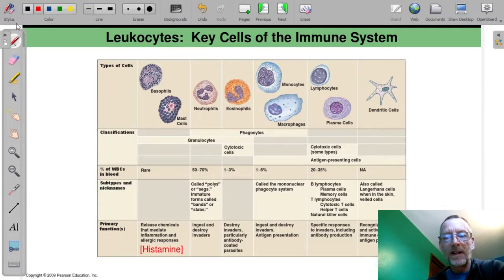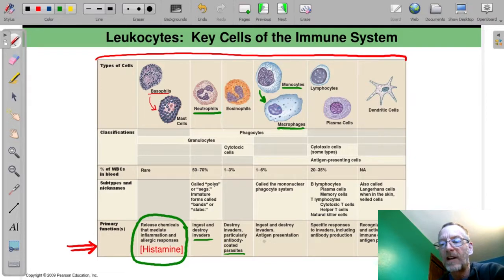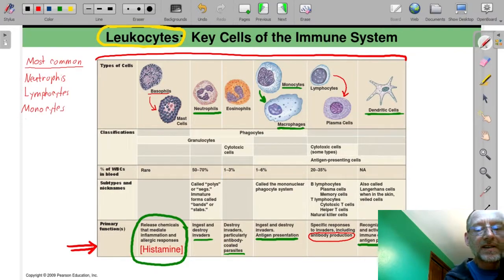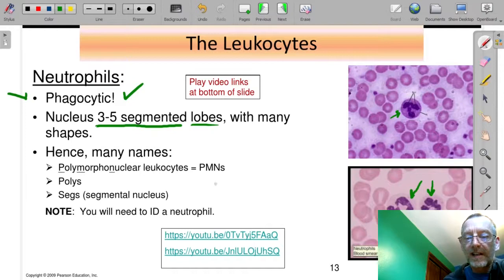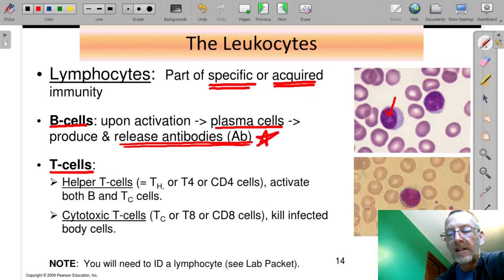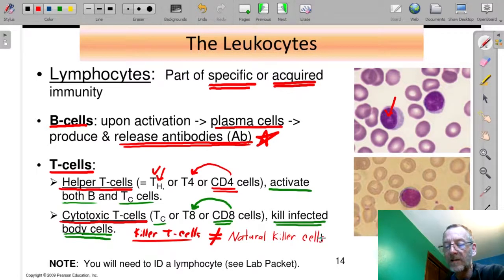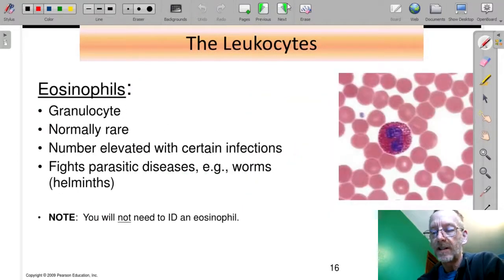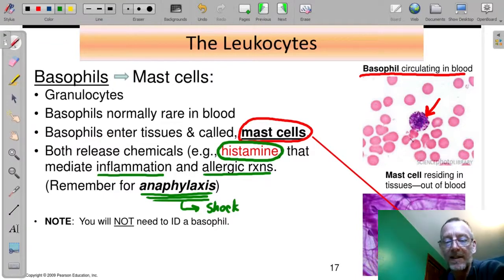27 Immune Sys: Leukocytes